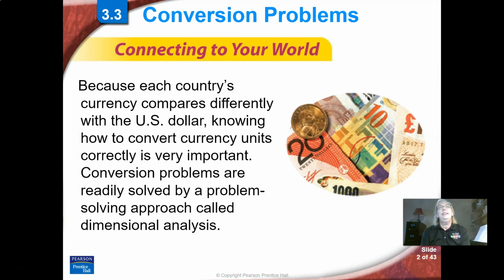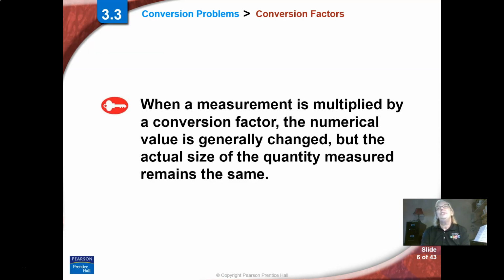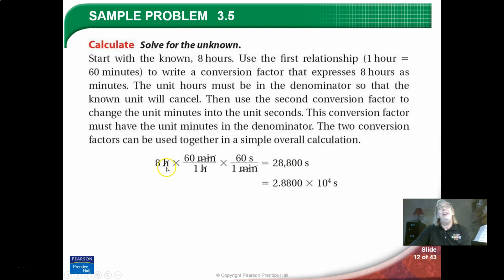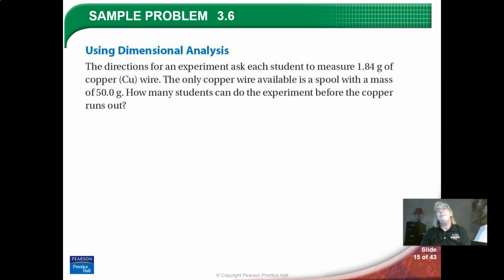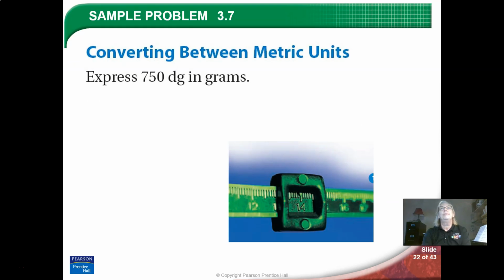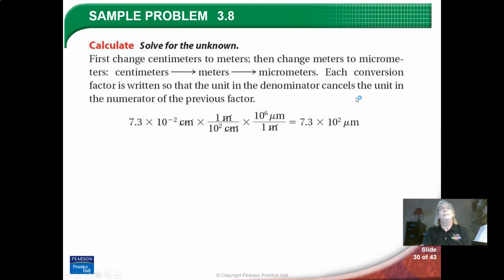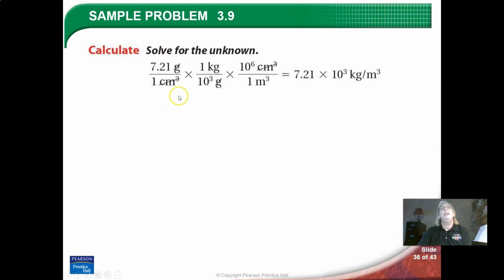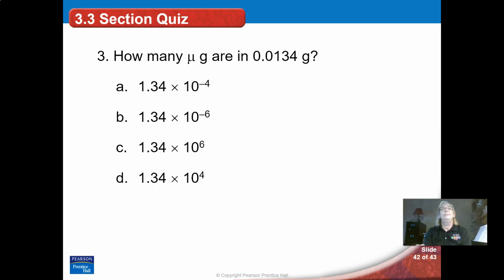PH Chem 3.3